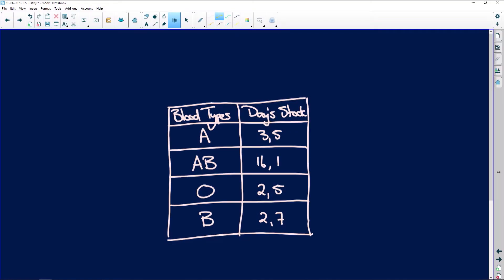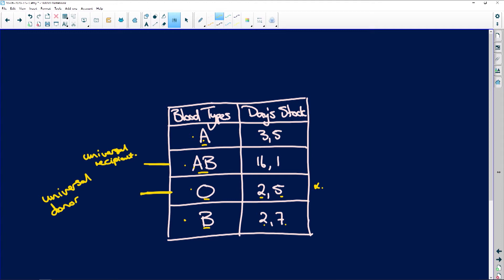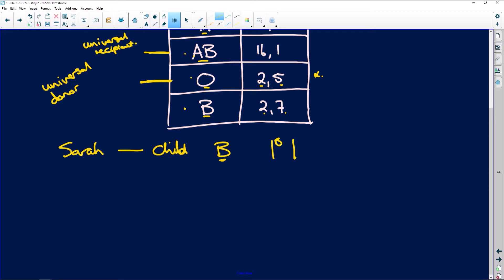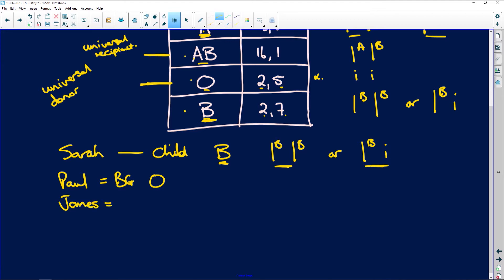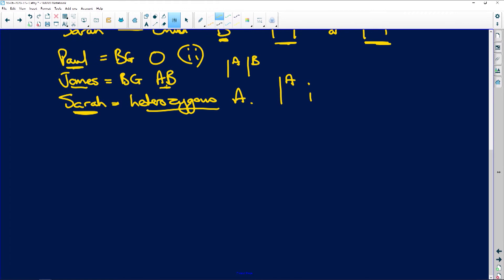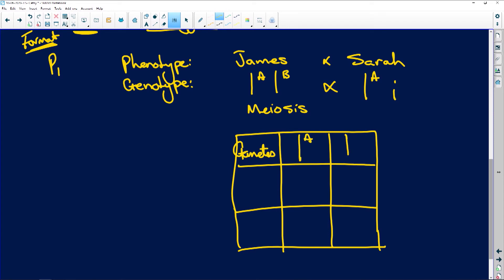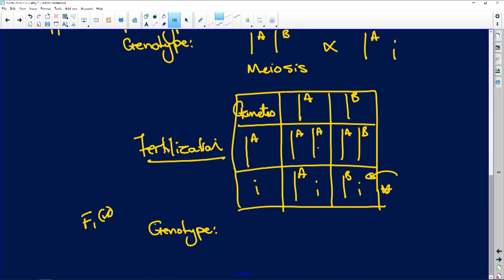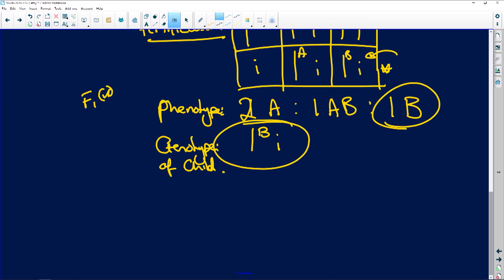Life Sciences 2020: Exam Revision Paper 2: Genetics